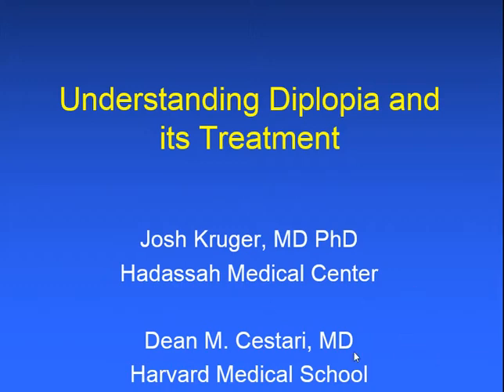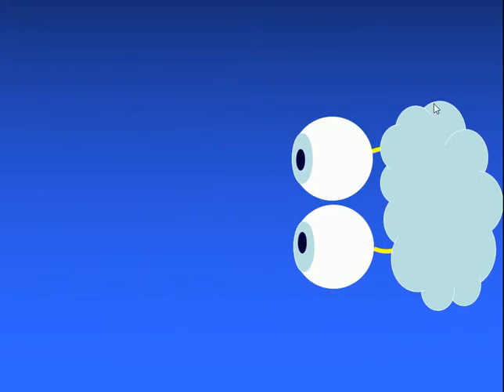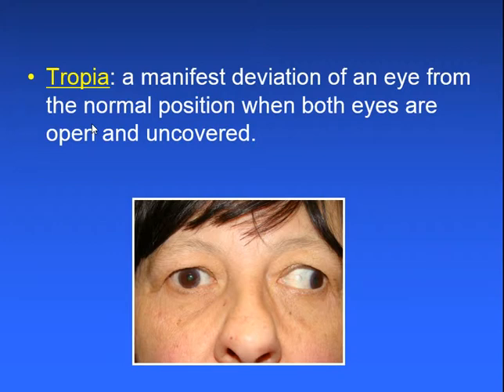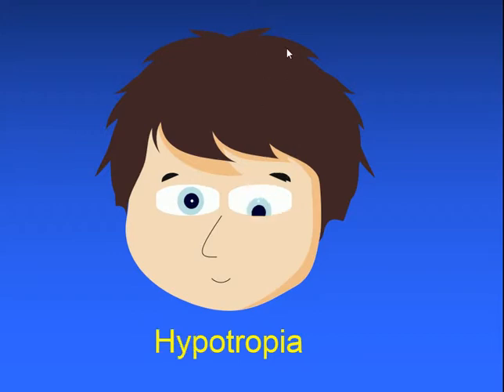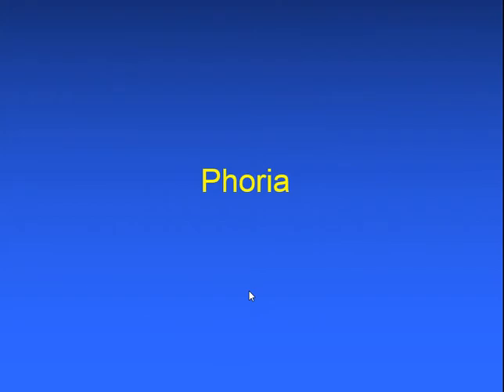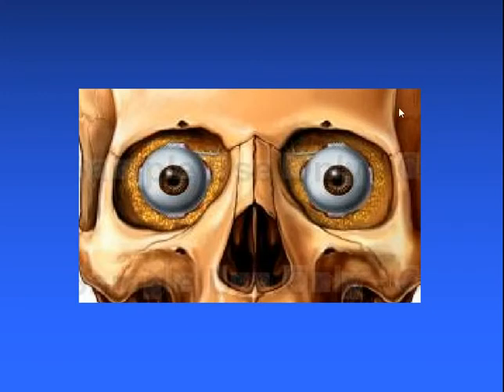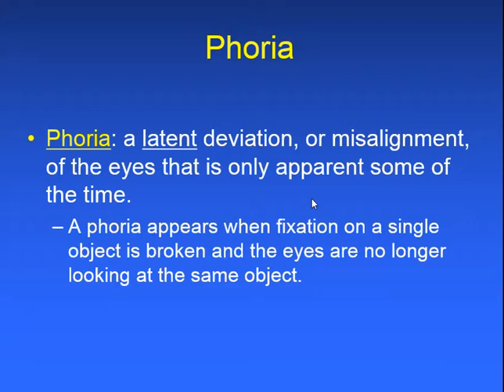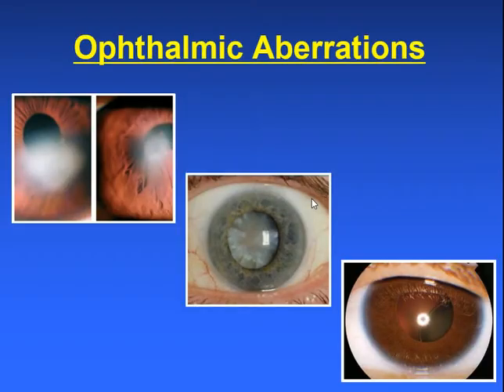Diplopia - 1/6 Introduction